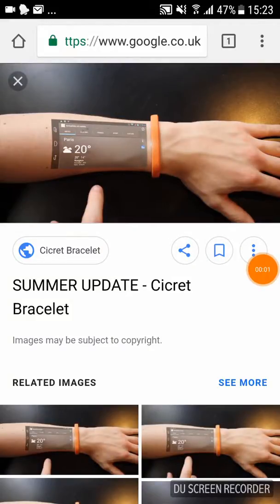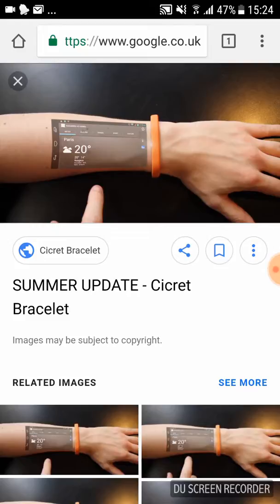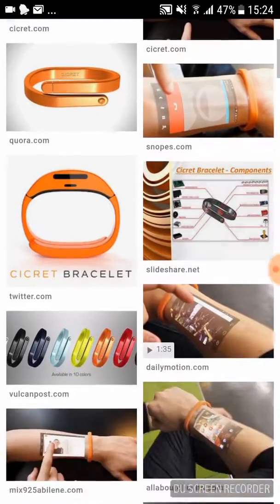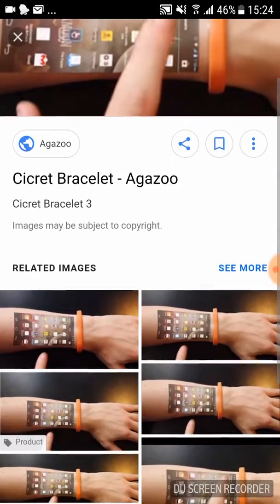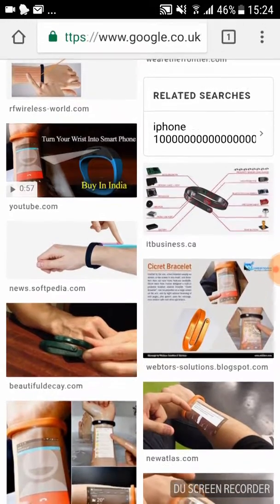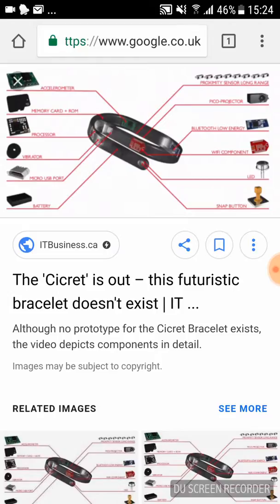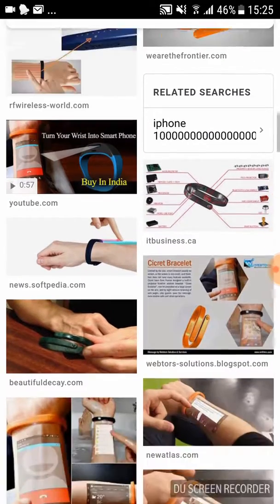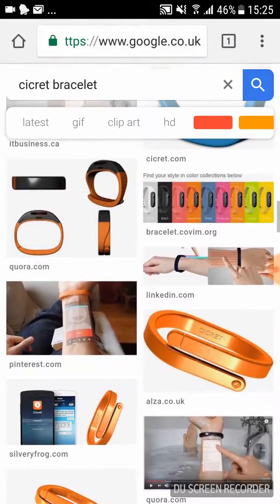NEW PHONE IN 2019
some of these images may be copyrighted . please don't copyright my video . I'm only making the video so I can give information and show my views it.